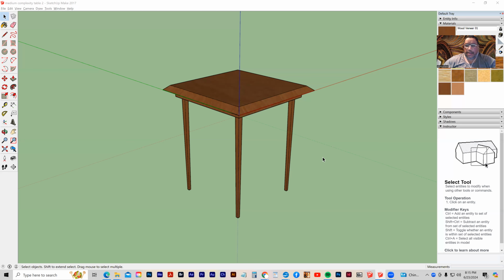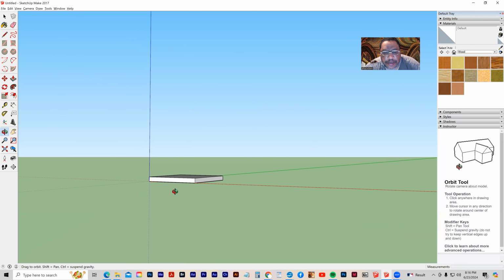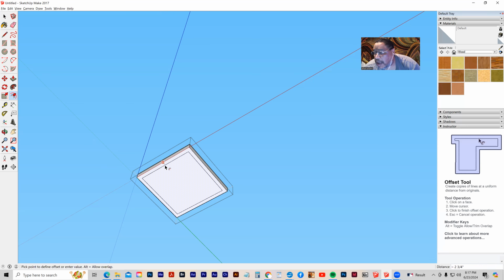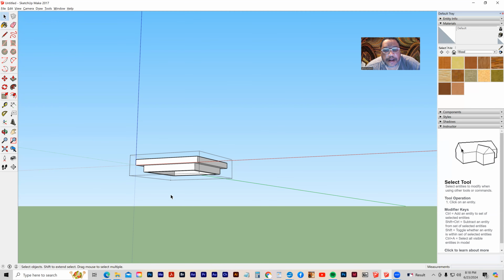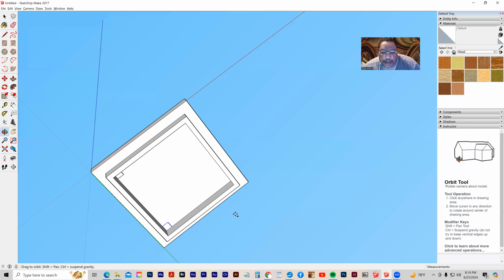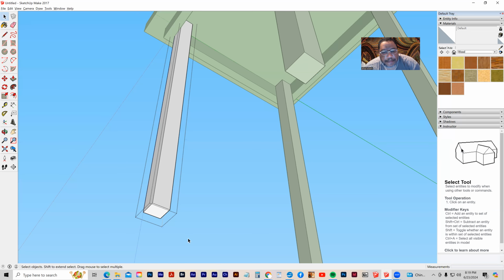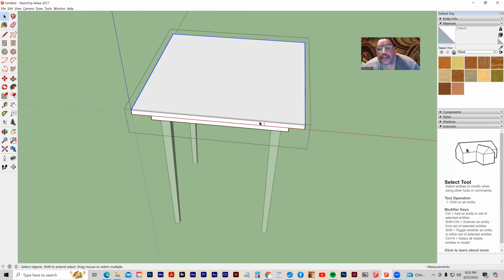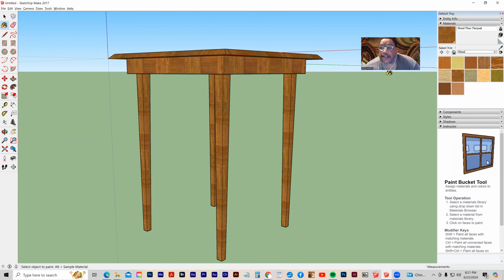OFSY603 Sketchup medium complexity table vid 43